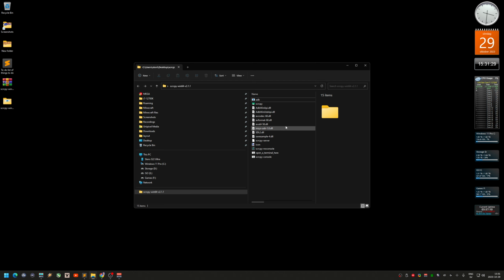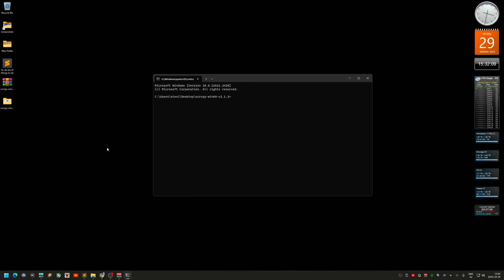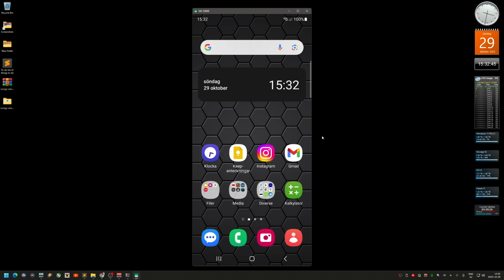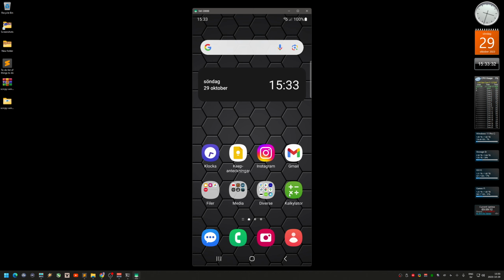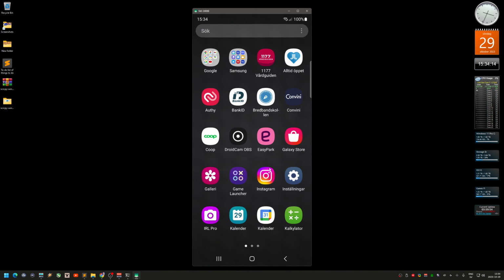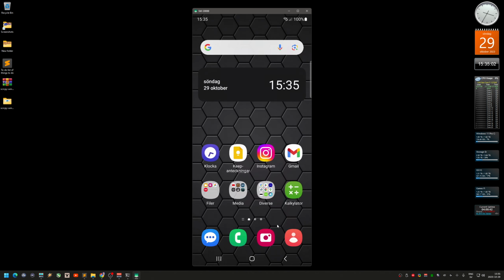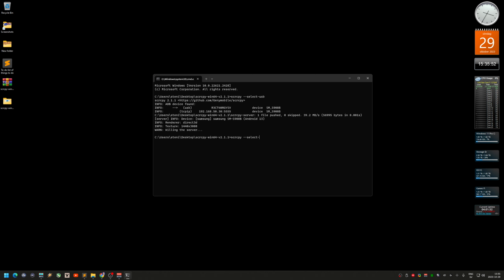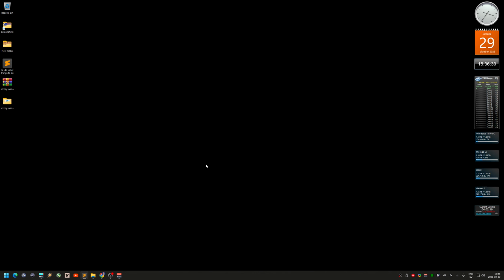#345 Capture phone screen on a PC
If you going to use this over USB you need to enable debugging on your phone